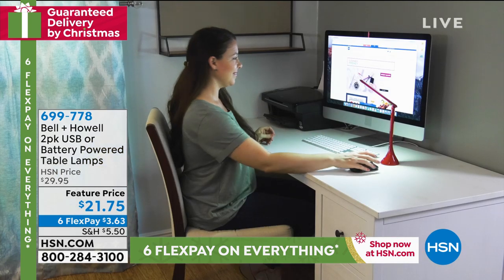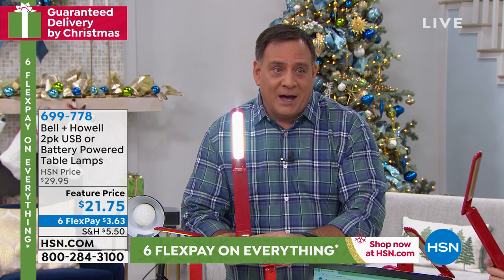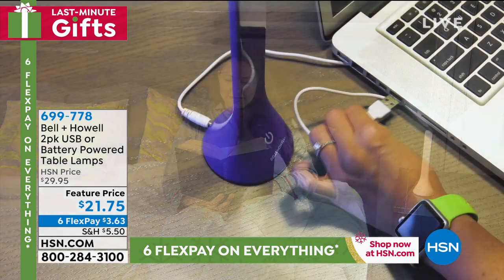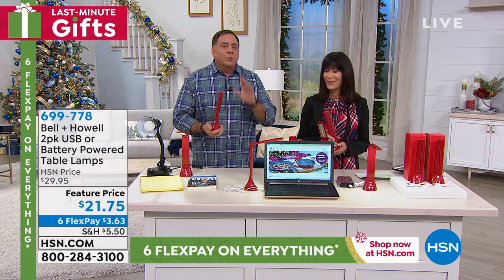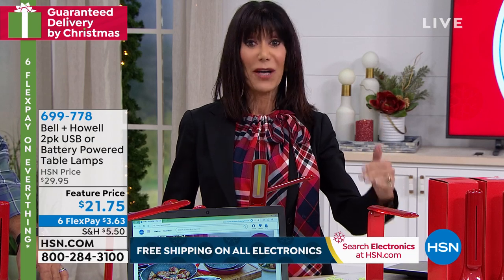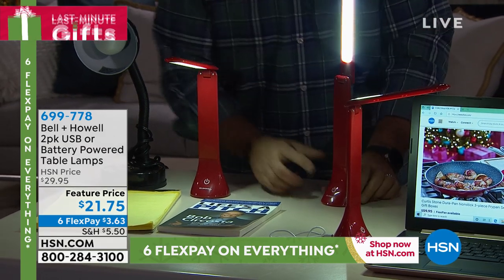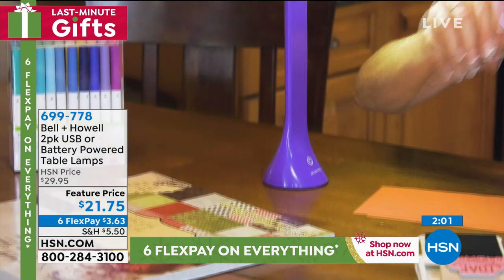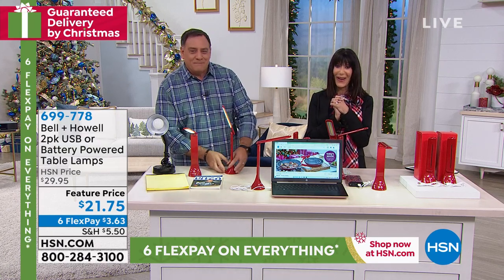Bell + Howell 2pack USB or Battery Powered Table Lamps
Make your work space smarter with this sleek LED desk lamp that features multiple levels of light. USB or battery power gives you the option to light up your keyboard while typing, or take the lamp anywhere you need it.

    2 Table lamps
    2 USB cords
    3 AA batteries for each (not included)
    Instructions